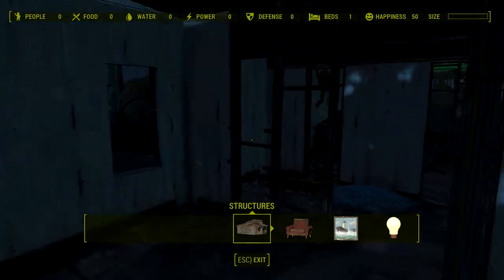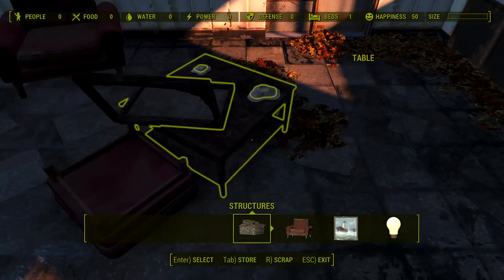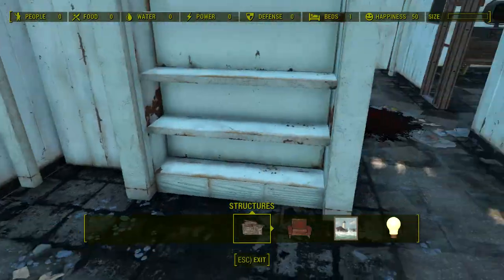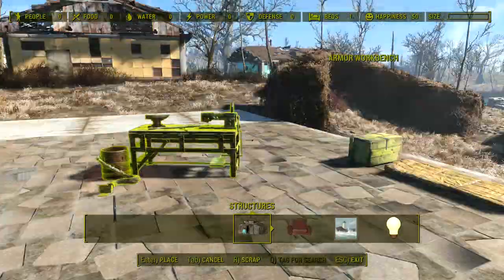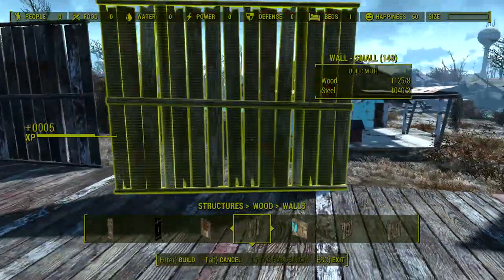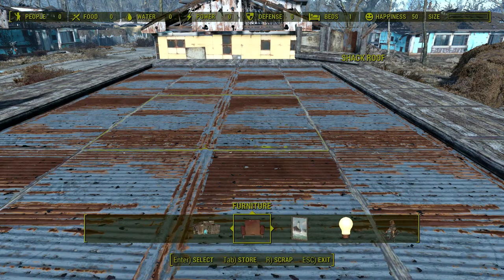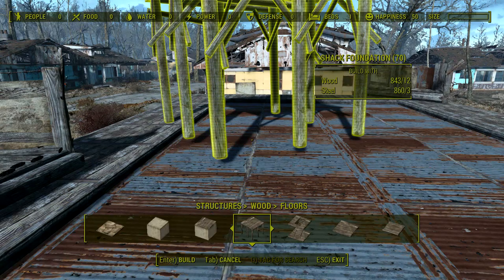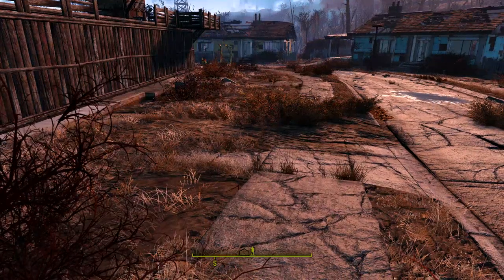Fallout 4 Settlements #1 - Sanctuary Setup (Very Easy)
Building up the ancient home, Sanctuary, in the first episode of settlement building for the Let's Play.